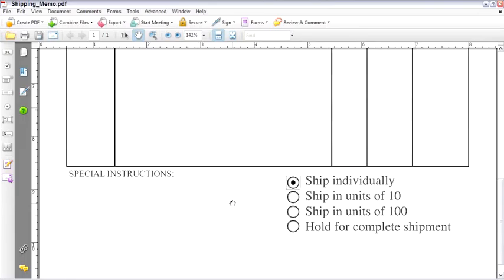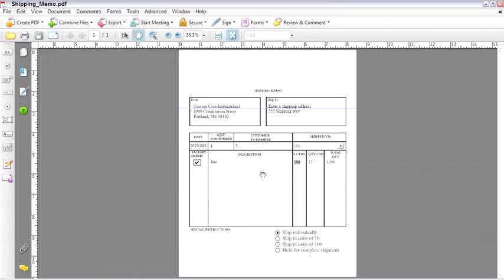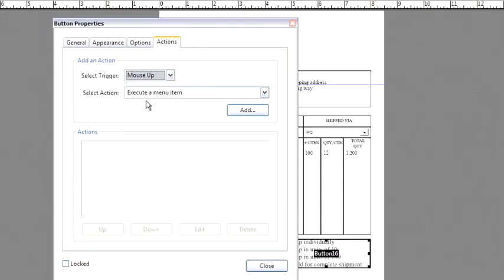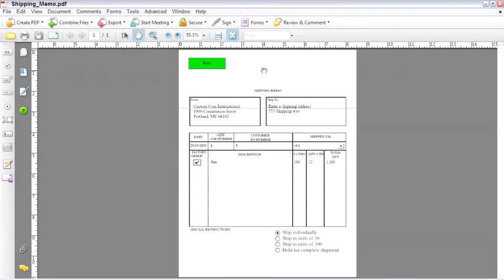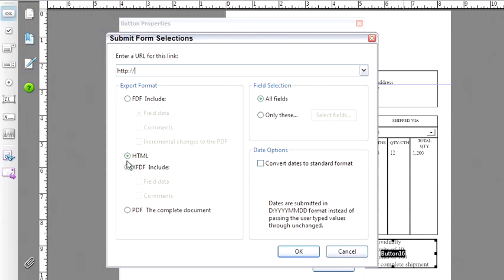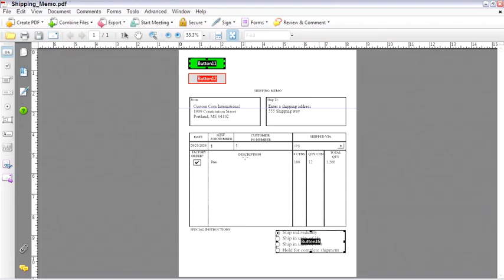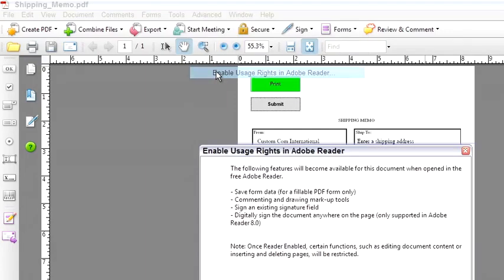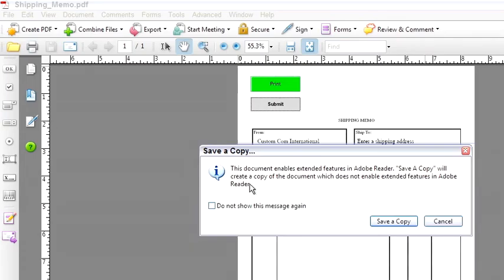TAC8QT P2 L01 T08